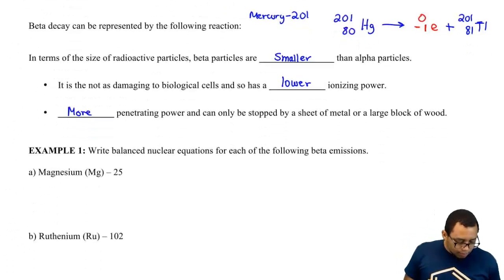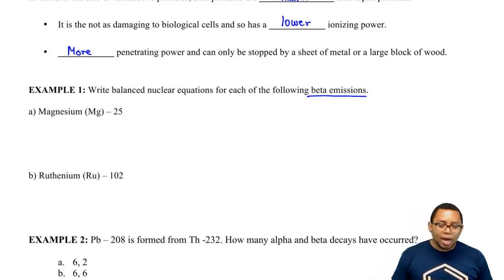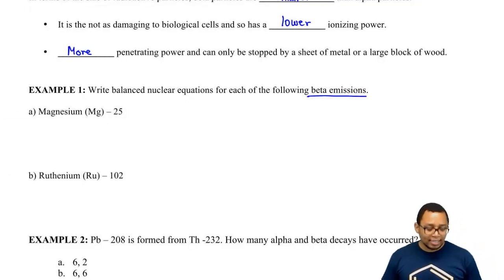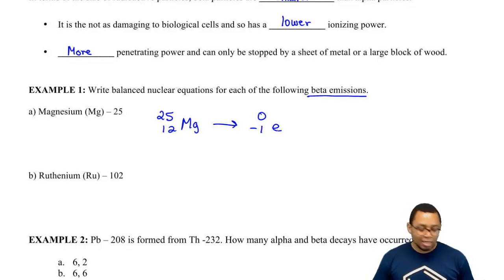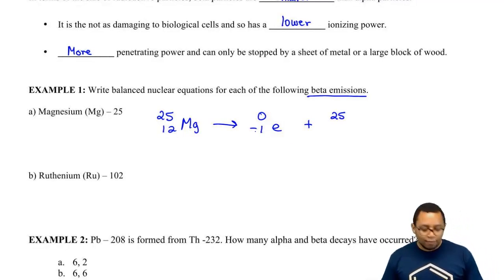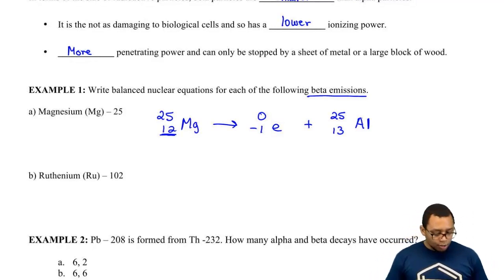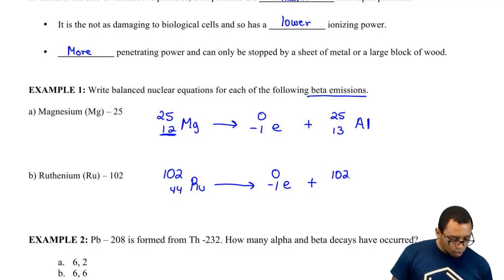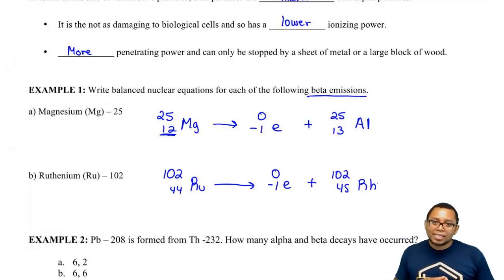Radioactive Decay or Capture: Beta Decay